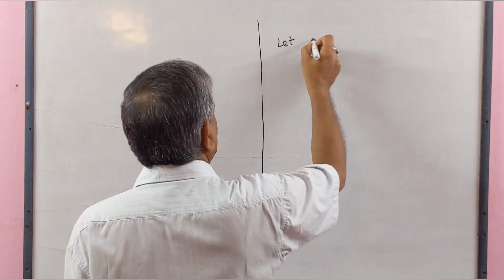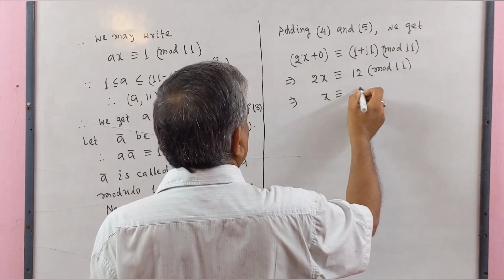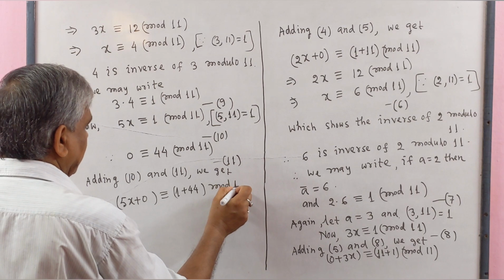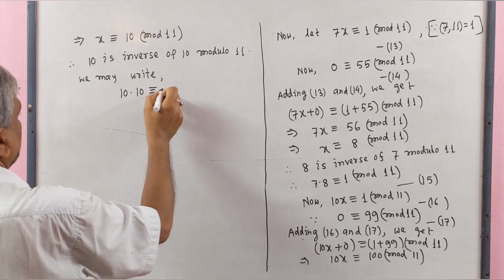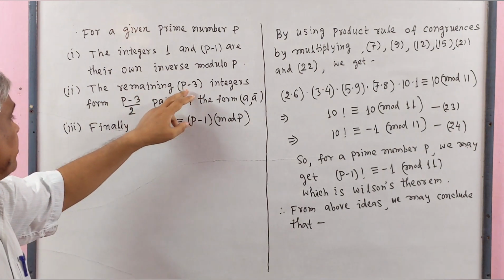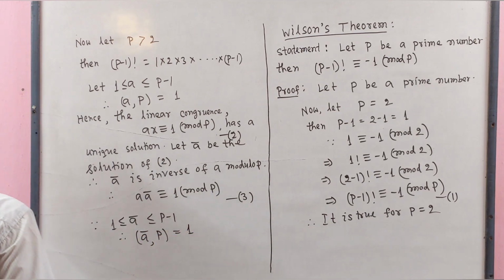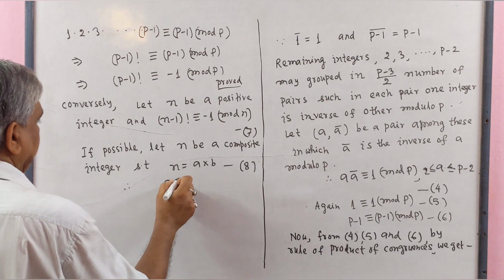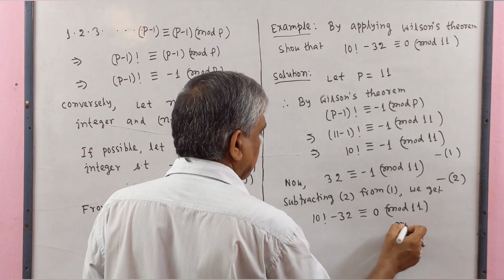Theory of Numbers, Lec.- 33(Wilson's Theorem)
This lecture contains the proof of Wilson's Theorem in the theory of numbers. Application of Wilson's theorem has been given.